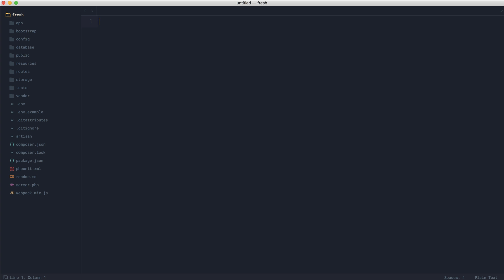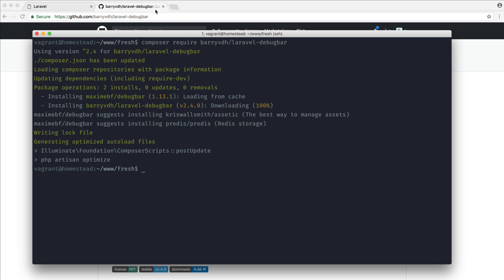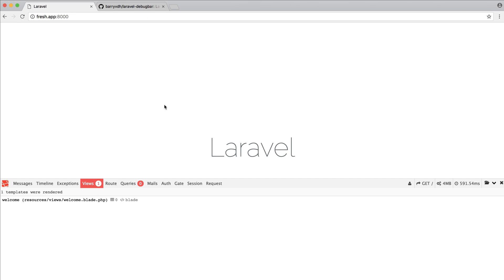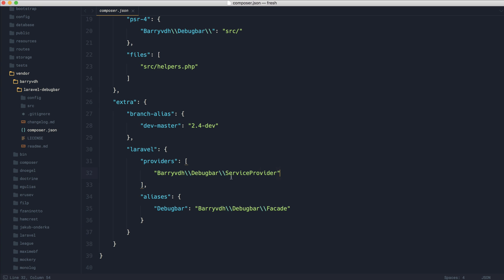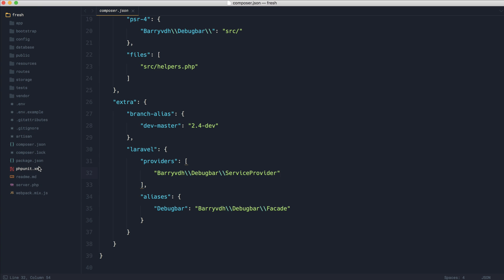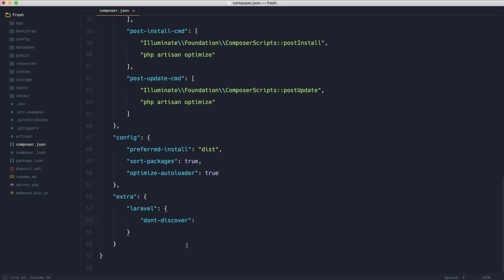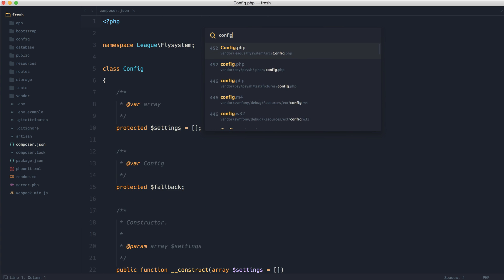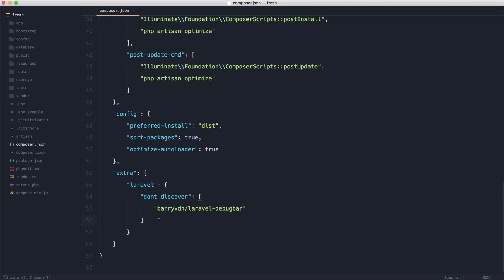New in Laravel 5.5: Package autodiscovery (8/16)